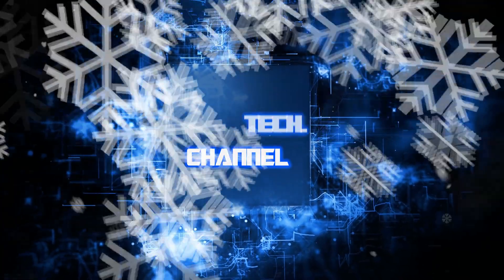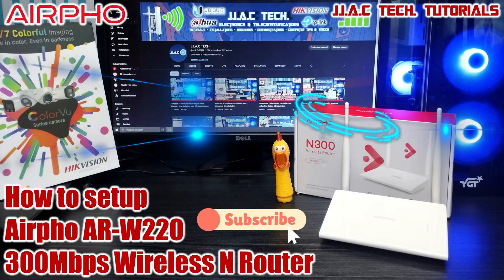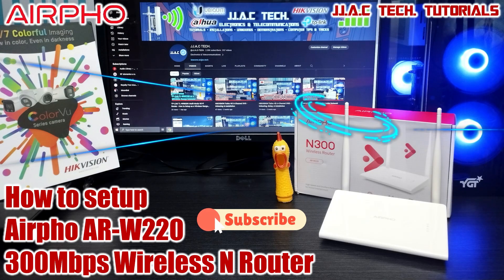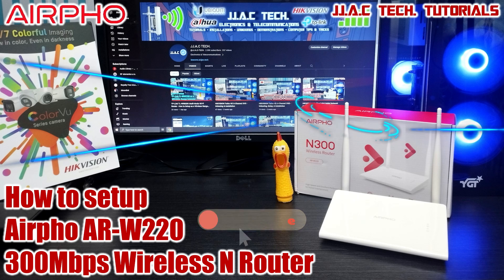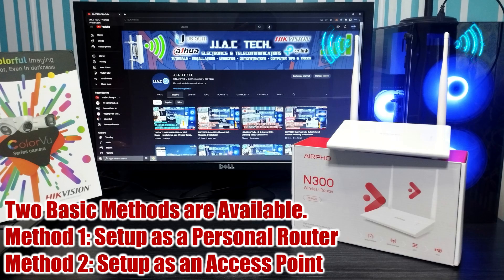Airpho AR-W220 Wireless N Router - How to setup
Airpho AR-W220 N300 Wireless Router - How to setup or configure